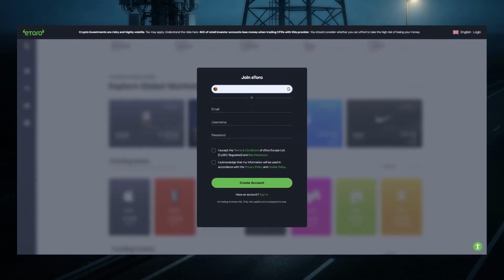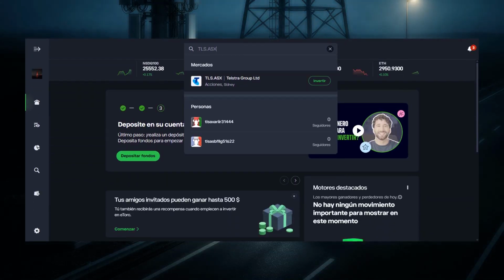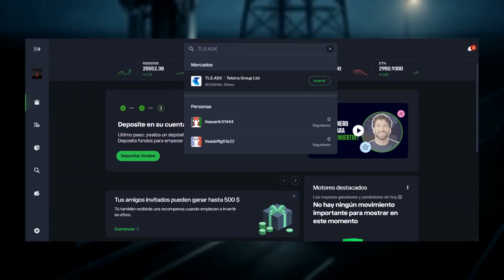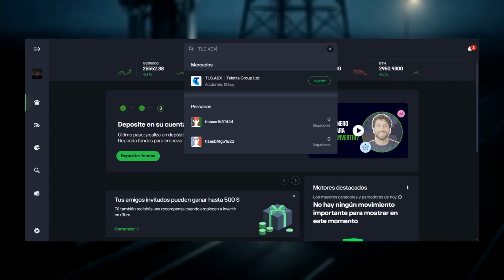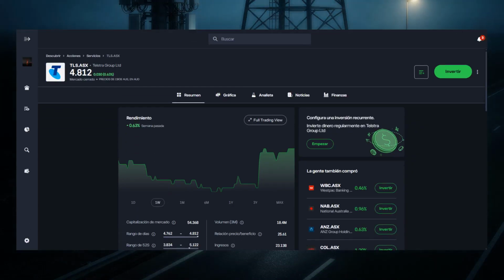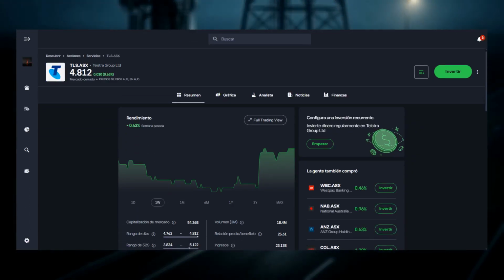How to Invest in Telstra Group Ltd (TLS.ASX) Step by Step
Educational step-by-step guide on how to buy shares of Telstra Group Ltd using a retail broker.

Telstra Group Ltd is a leading Australian telecommunications provider offering mobile, fixed-line and broadband services across Australia and the Asia-Pacific region. This short tutorial explains the practical steps to locate and purchase Telstra shares (ticker TLS.ASX) on a broker platform, using eToro as an illustrative example.

Steps covered: create and verify a broker account, fund the account, use the platform search to find TLS.ASX, check the asset page and price chart, place an order with the amount you choose, and where to see your position afterward. We also cover what happens if the market is closed and the platform requires additional funds before confirming an order.